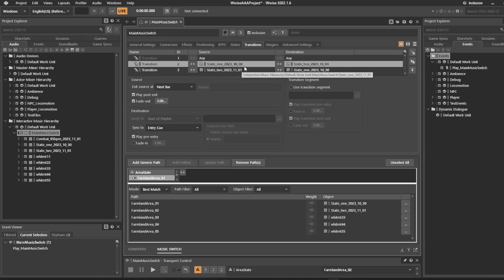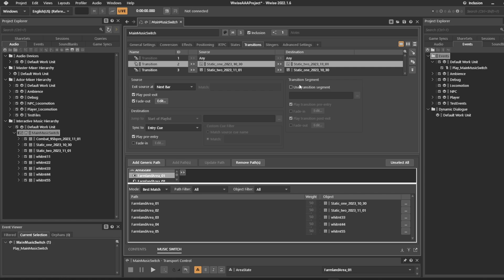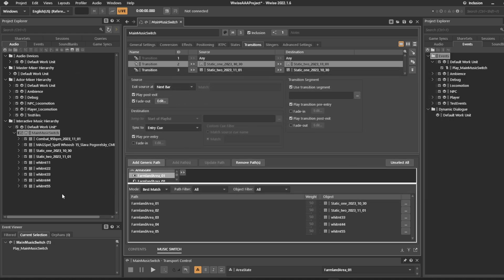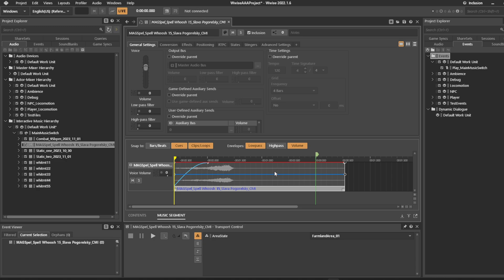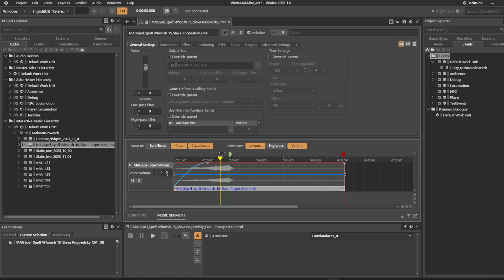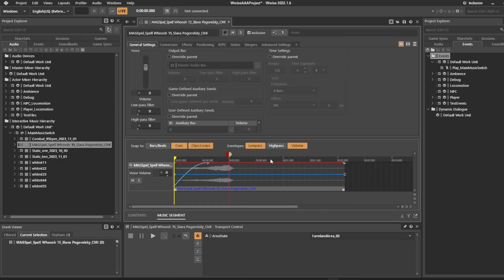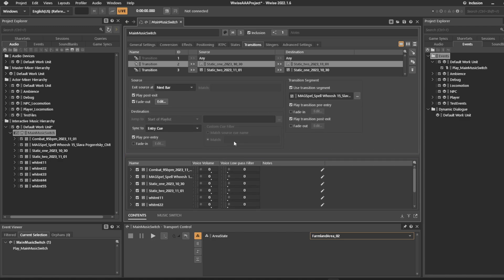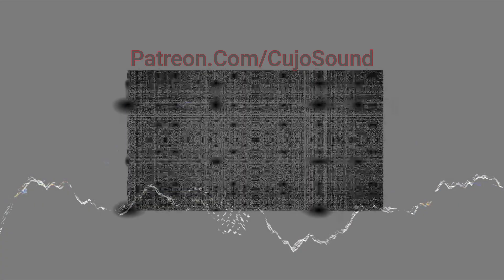How to use Wwise music system transition segments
Adding a transition segment can mask your transitions between tracks if they are cut to transition hard on beat or hard crossfaded.

See here how easy it is to add and use.

BTC: 3C4Fj1XLvYagFtRUiL88mBj8QzBnGvwuqe
ETH: 0x23Eb3DcFBdA73364cC3F4708EC86F2f9f9594c5F
LTC: LQYs1LzjNewR7cFXp5rf8jv4rUf1sALy7m
XRP: rhLqEKWgDC4o26UAoR6hoGQPCMehNGkyLW